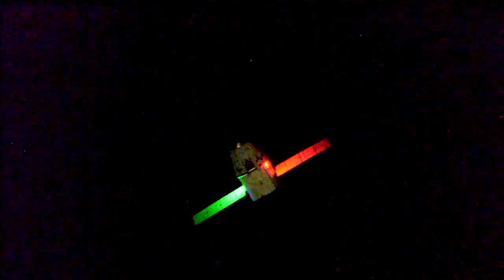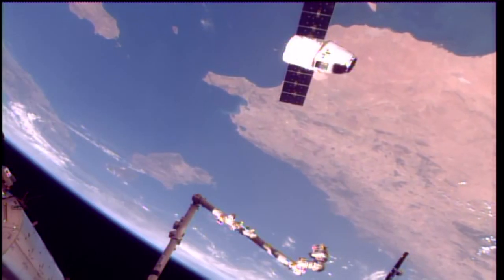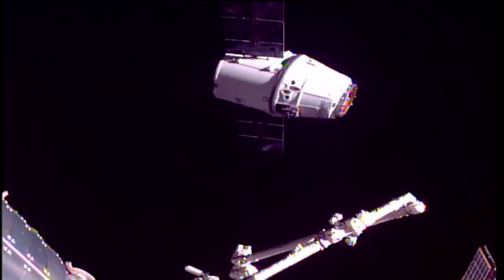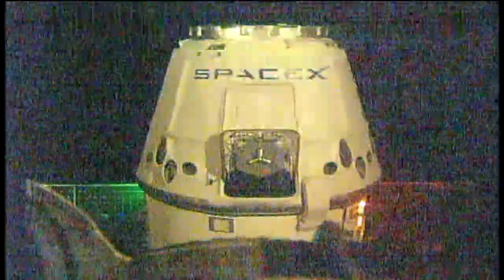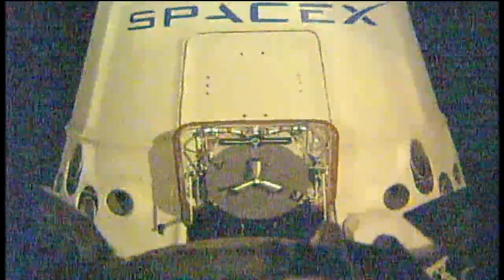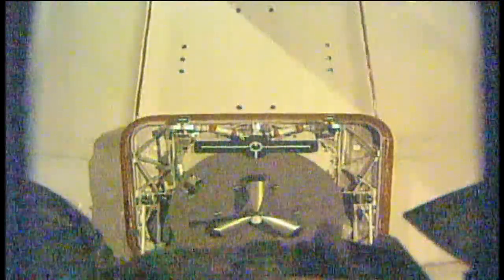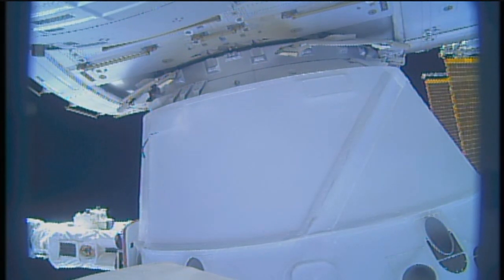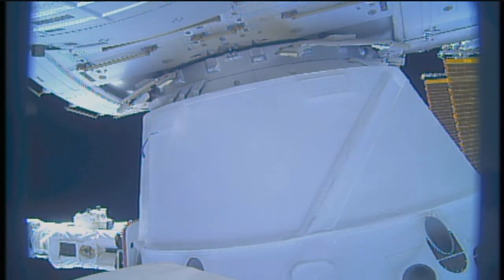U.S. Commercial Cargo Craft Arrives at the International Space Station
The SpaceX Falcon 9 rocket launched from the Kennedy Space Center, Florida Aug. 14, sending an unpiloted Dragon cargo vehicle on a delivery run to the International Space Station. Loaded with more than three tons of supplies and scientific investigations, the Dragon is scheduled to arrive at the station on Aug. 16 where it will be captured by Expedition 52 crewmembers Jack Fischer of NASA and Paolo Nespoli of the European Space Agency operating the station’s Canadarm2 robotic arm. Dragon will spend about a month attached to the Earth-facing port of the Harmony module.